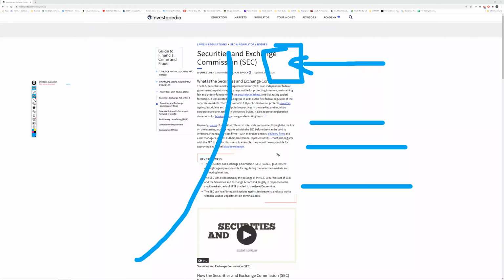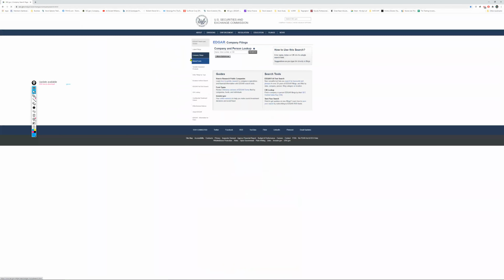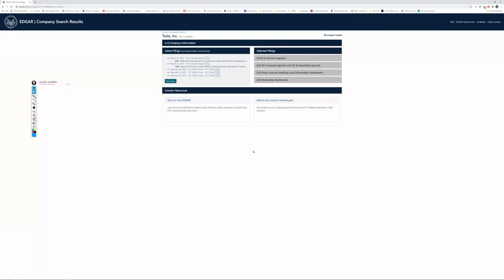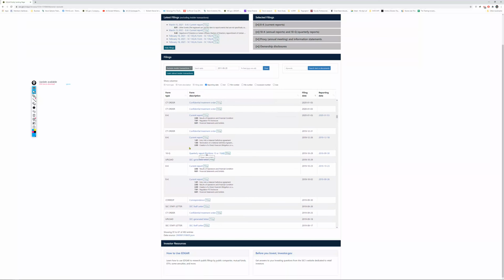101 What is the SEC and what are SEC Filings The Trading